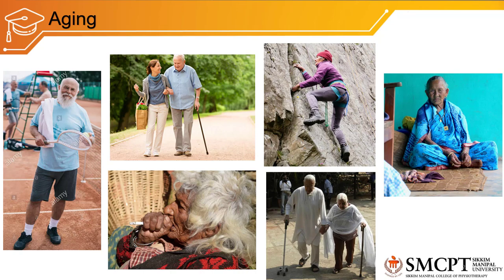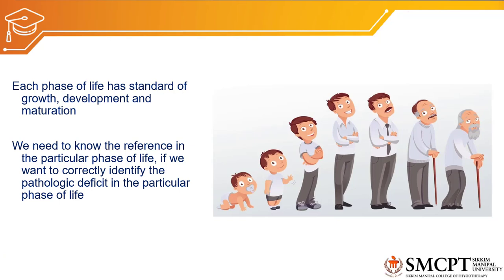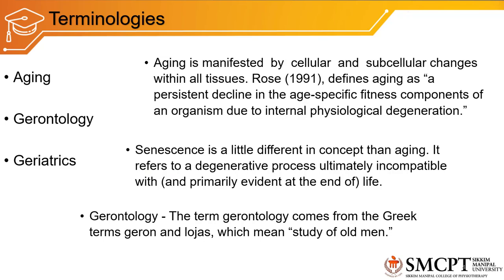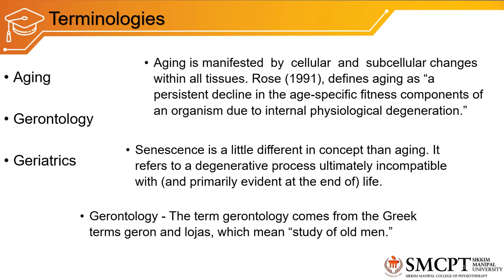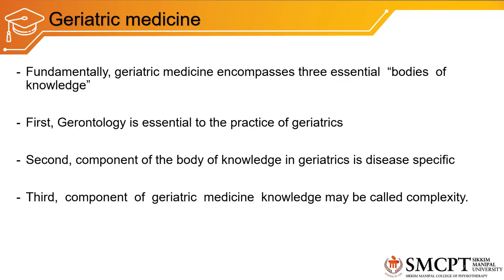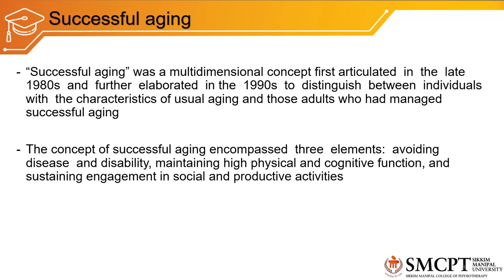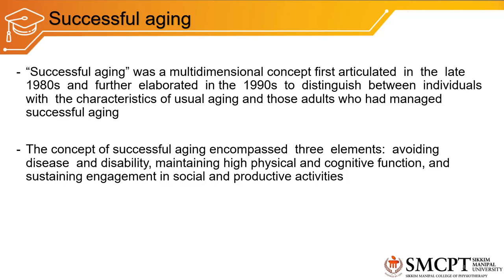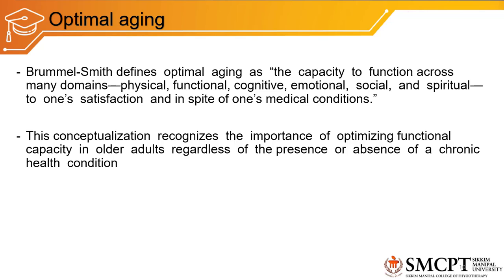Geriatric Physical Therapy - Introduction to terminologies